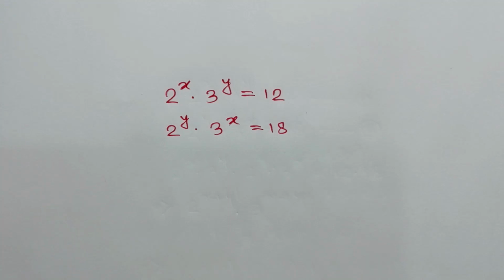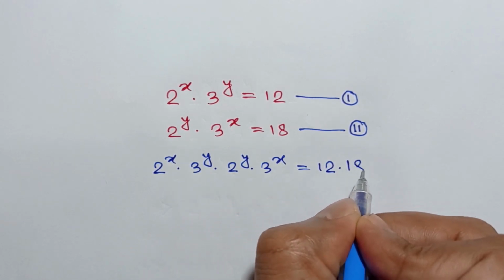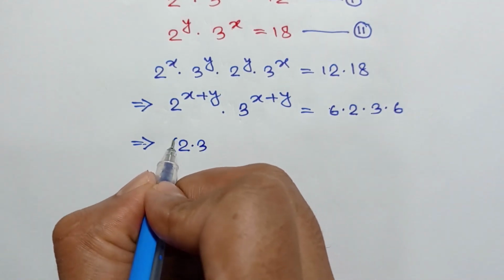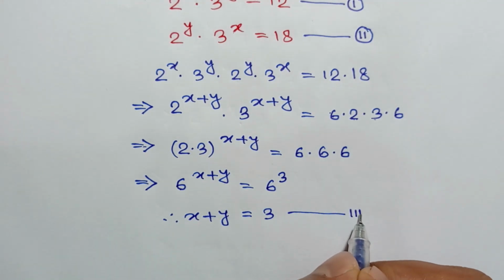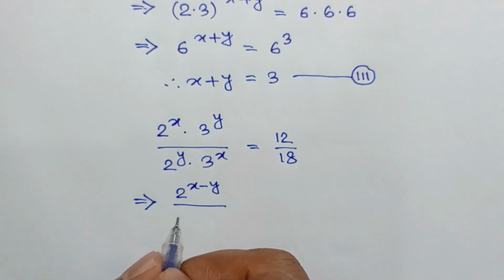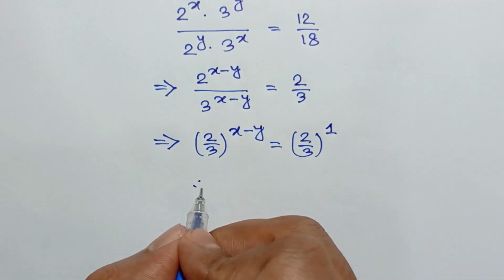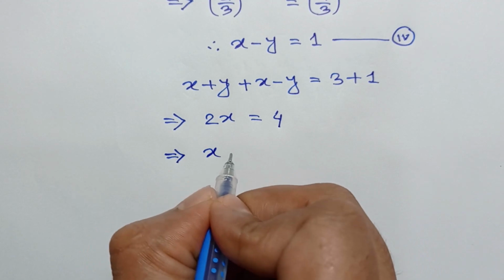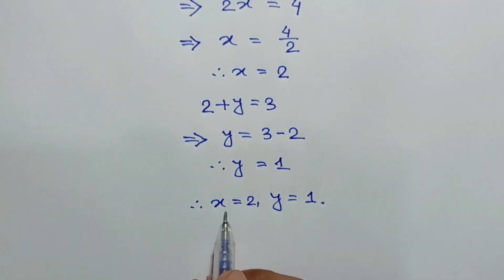A Nice Algebra Equations | A Nice Olympiad Question | Math Problem Solving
Learn how to solve a nice algebric equation, Step-by-step tutorial.

A Nice Algebra Problem | Algebra - How To Solve equation Quickly!

math olympiad
olympiad mathematics
math
maths
maths tricks
maths class 10
maths motivation
maths class
mathematics
mathematics olympiad
mathematics 1
mathematics 2
mathematics 3
maths olympiad questions
olympiad mathematics
math solution
premath
sat math
thailand junior maths olympiad problem
singapore mathematics
imo
surds
prmo
equation mastery
algebra
nice algebra problem
olympiad mathematics
math olympiad preparation
algebra problem
math olympiad question
algebra 1
algebra 2
math olympiad problem,
equation solving
problem solving
olympiad exam
ioqm 2023